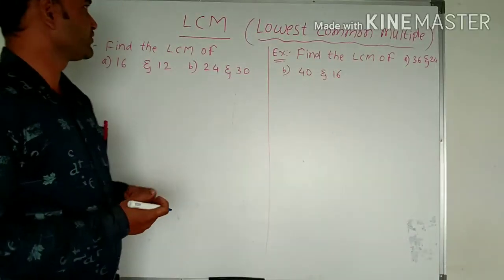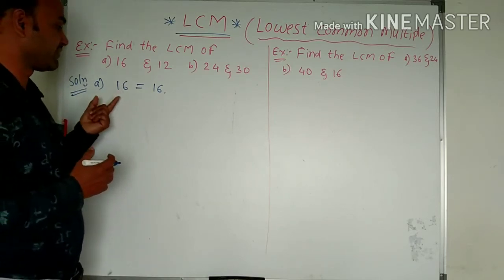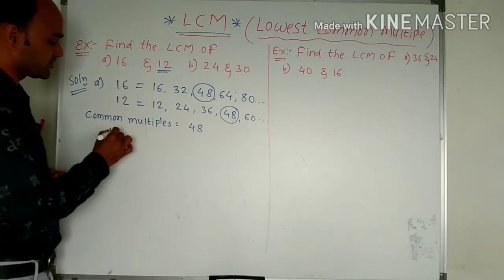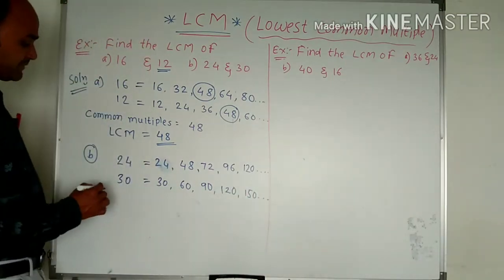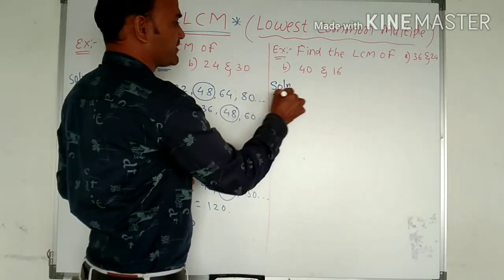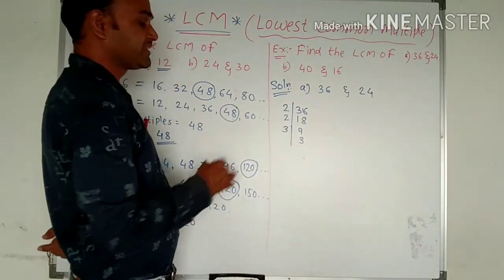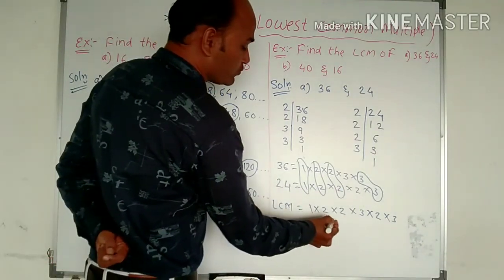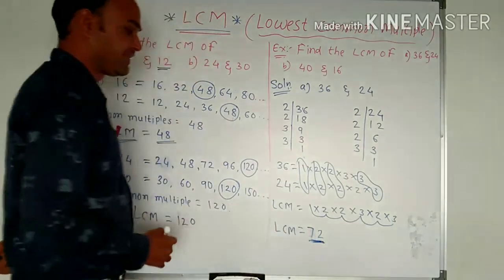LCM (Lowest Common Multiple) (Part-1)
Least or Lowest Common Multiple,
Find LCM by Prime factorization method,
By using multiples how to find LCM etc.